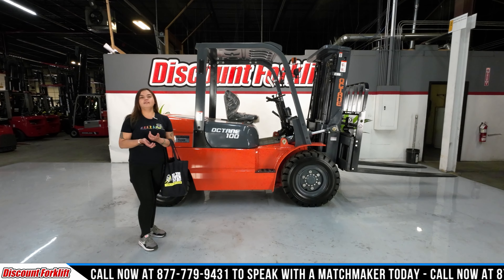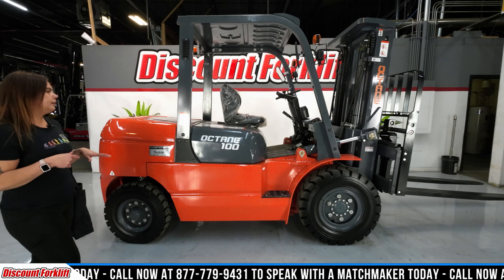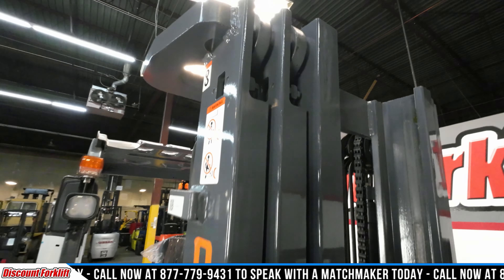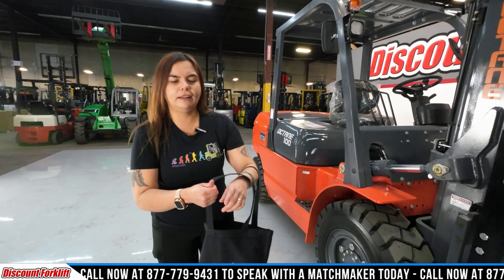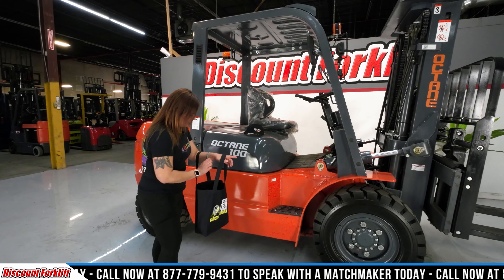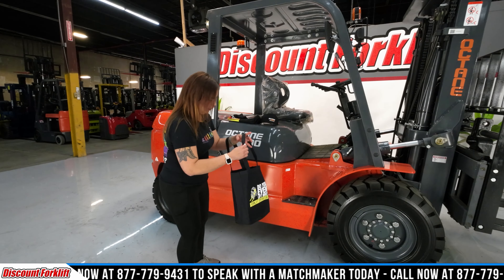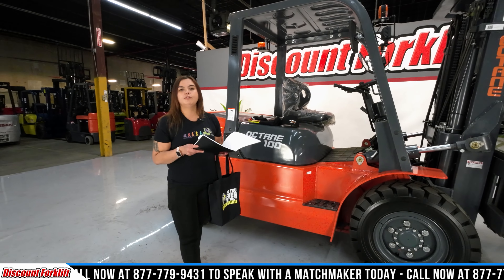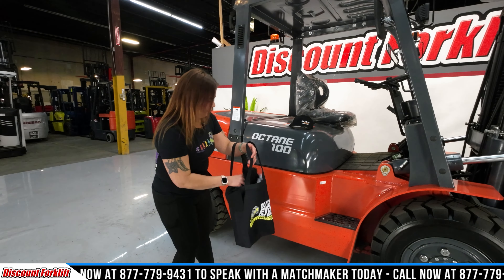OCTANE FD45 10,000 lb Diesel #0457 - Forklift for Sale